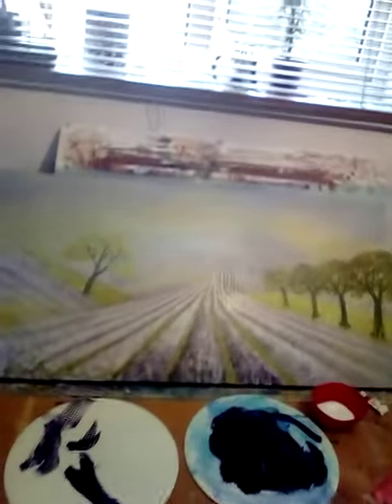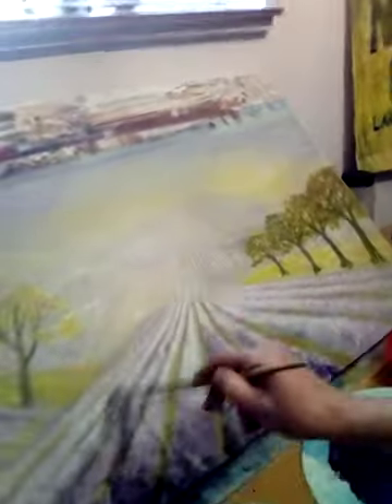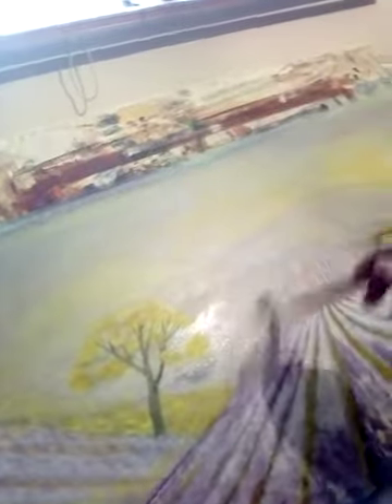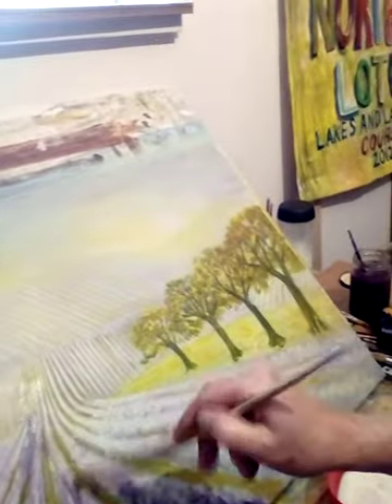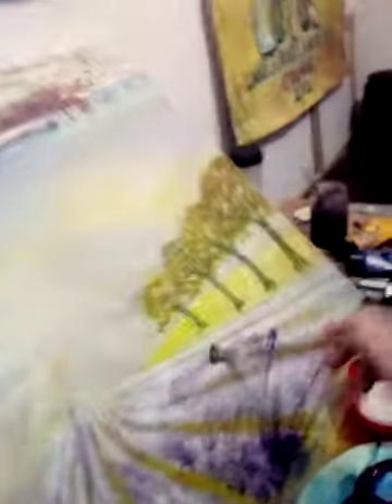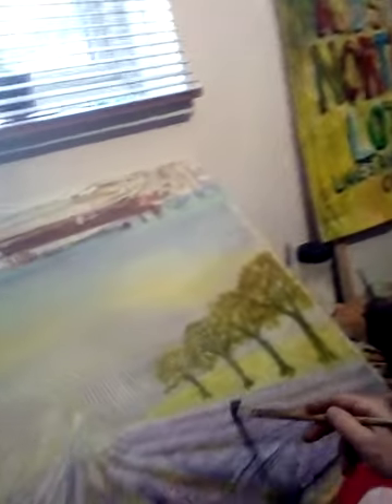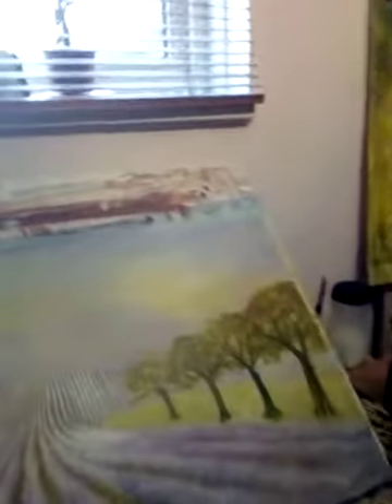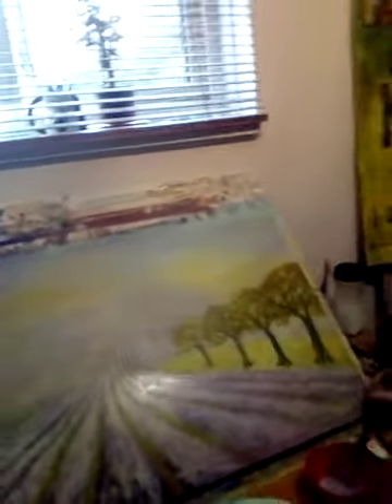Lavander Field Painting by Steve Asbury.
Acrilic Painting Demo.